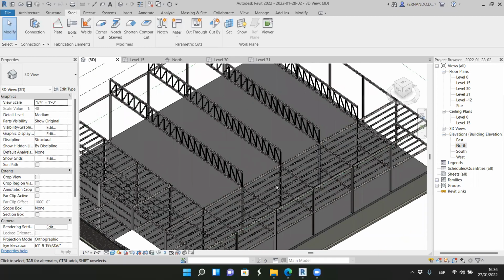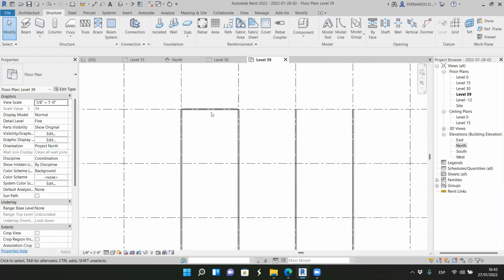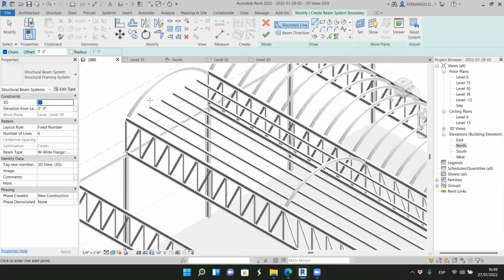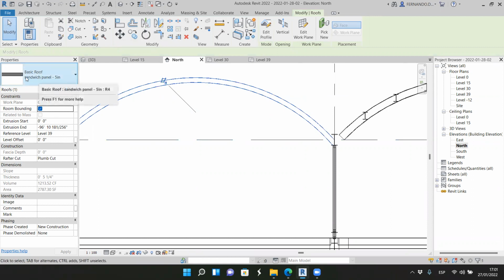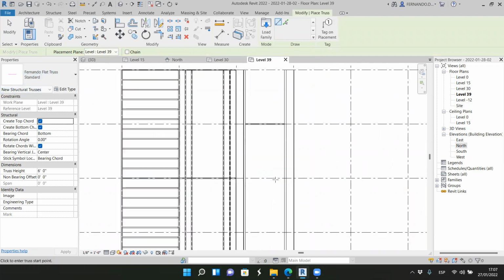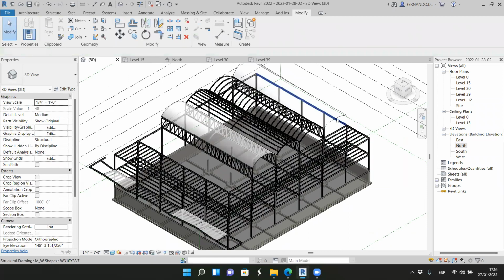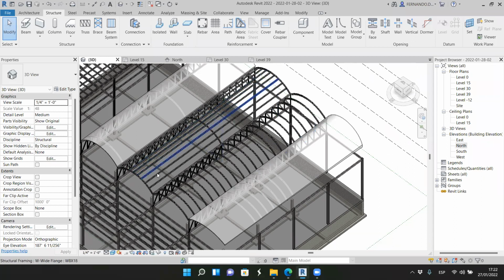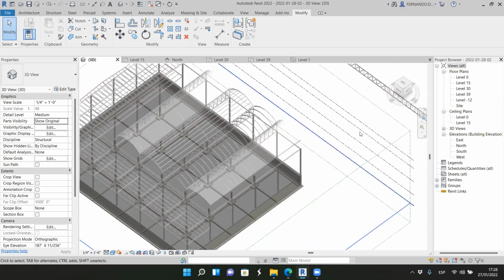ARCH320 Steel Curved Beam Systems